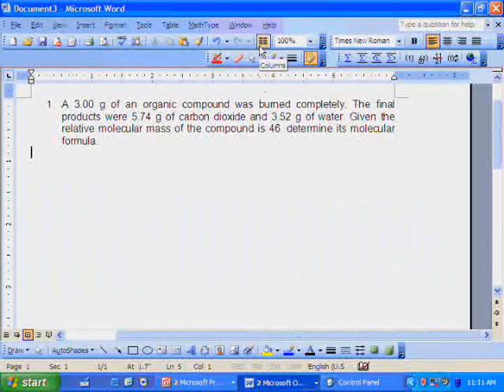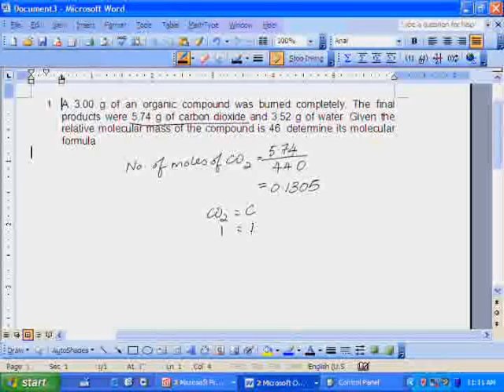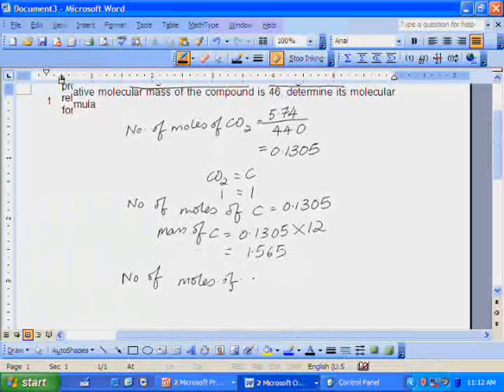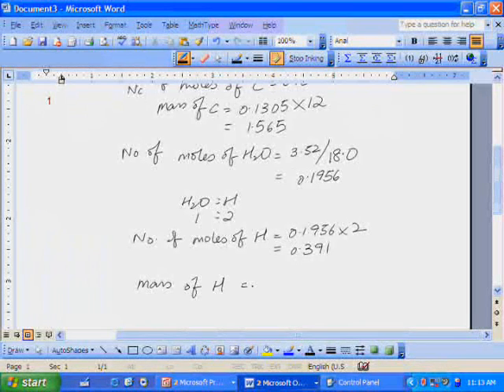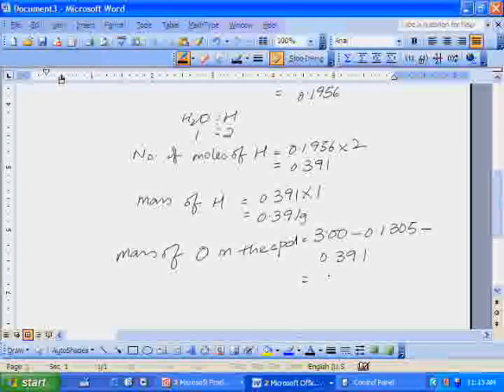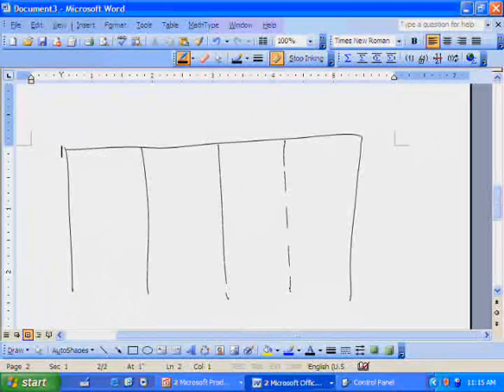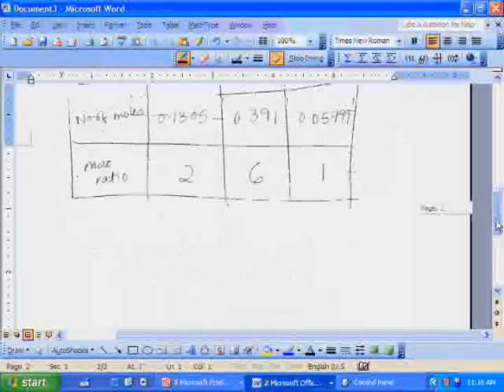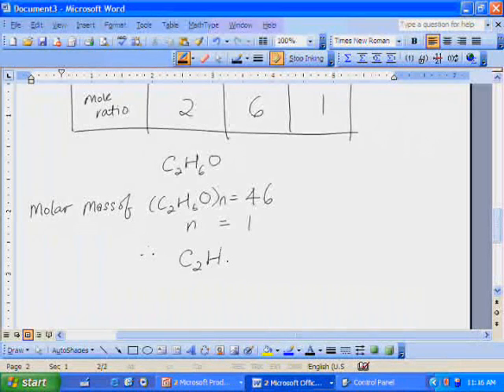Chemistry problem solving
Solving mole concept questions